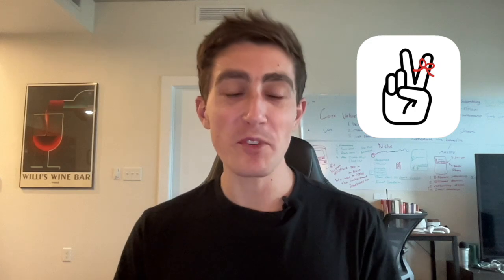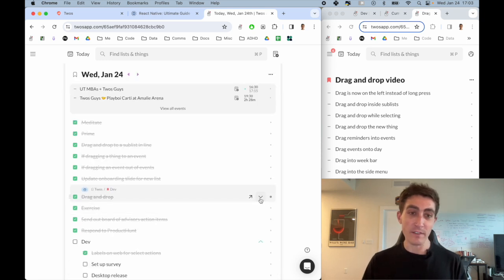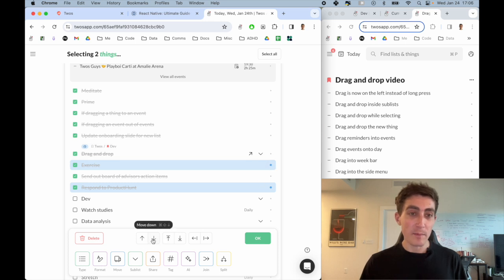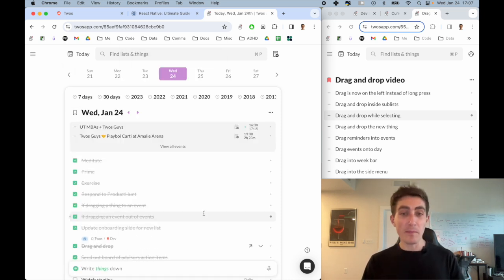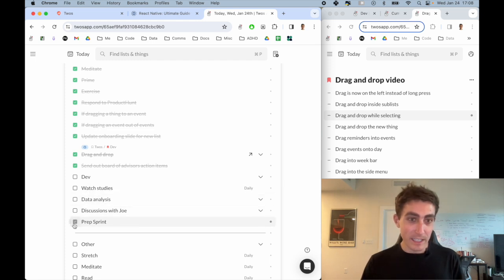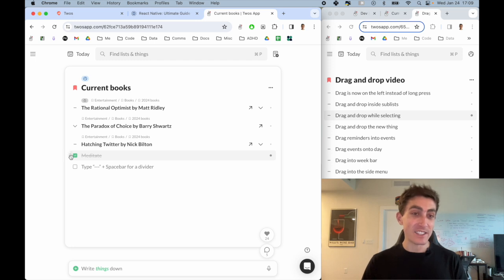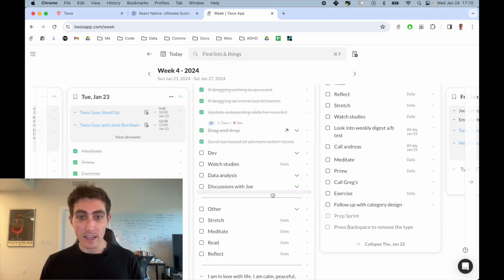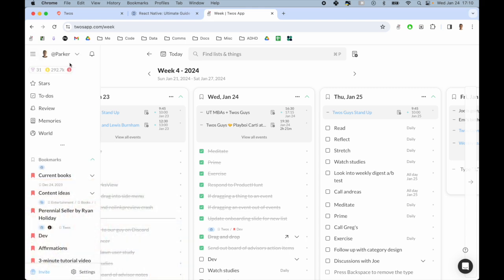Drag & Drop Improvements in Twos App | From The Devs Desk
YouTube video description links

0:00 Intro
0:19 Drag handles
0:27 Drag into sublists
0:52 Drag selected *things*
1:07 Drag the new *thing*
1:26 Drag events & reminders
1:50 Drag into the week bar
2:07 Drag into lists
2:21 Drag *things* to Today
2:32 Kanban week view
3:20 Outro